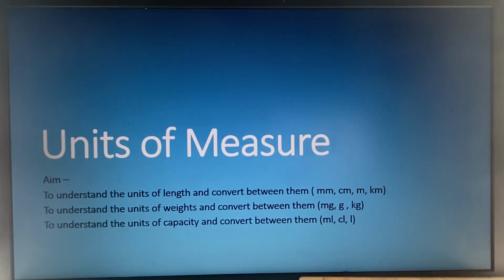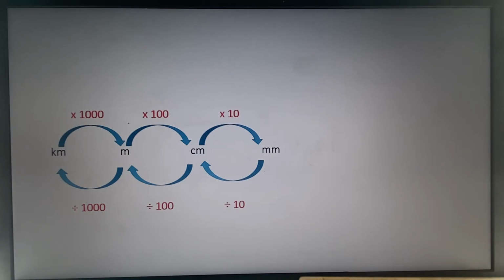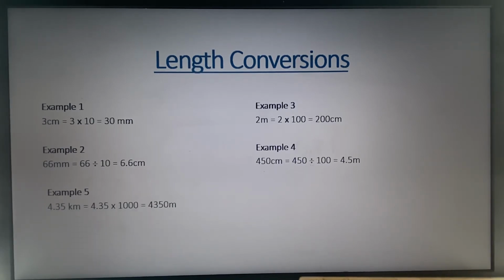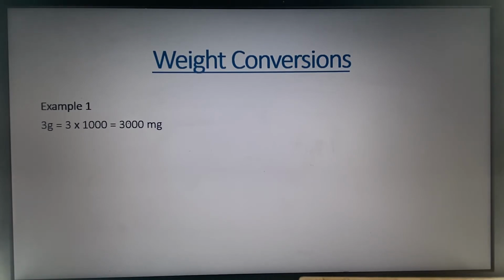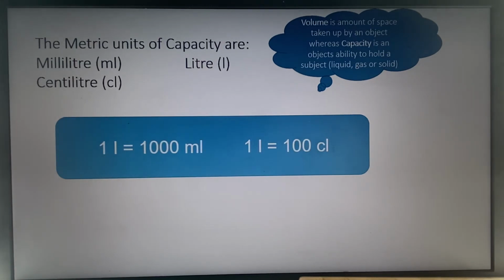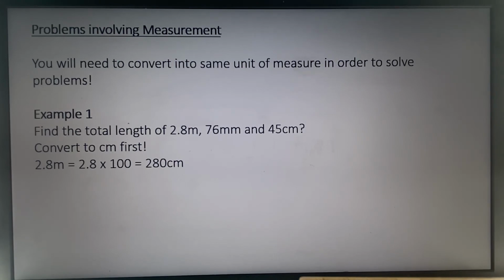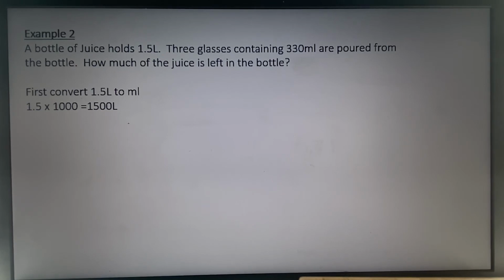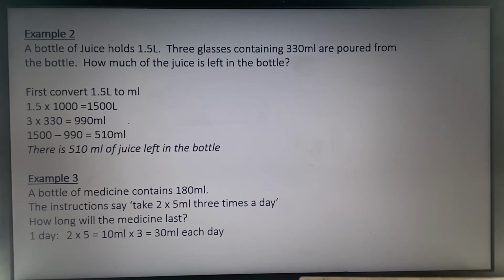Units of Measure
Units of measure for length, weight and capacity and how to convert between units. Problem solving for units of measure